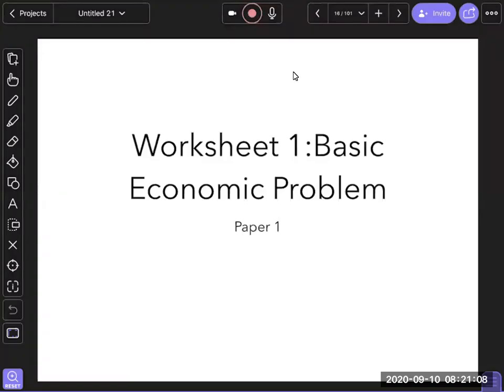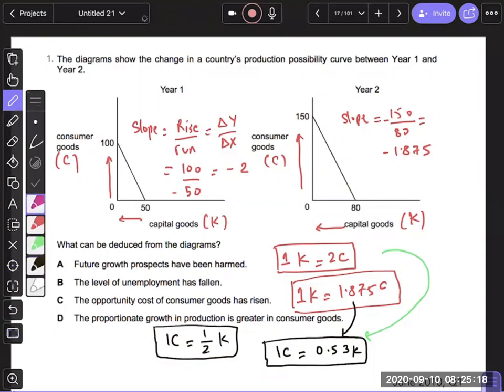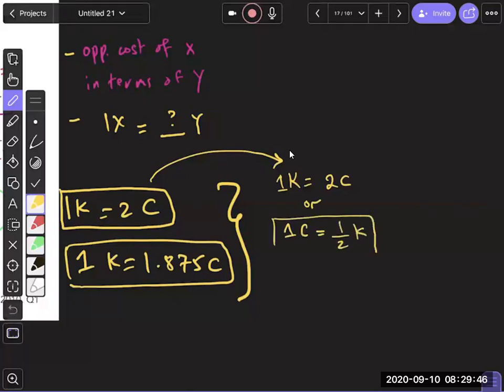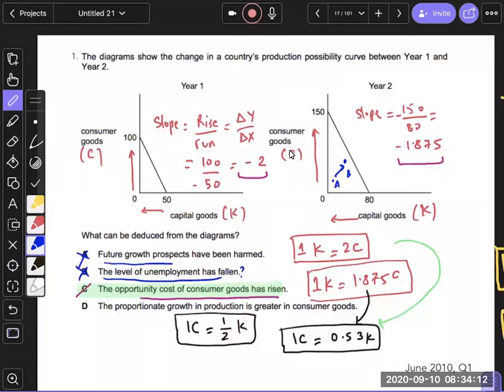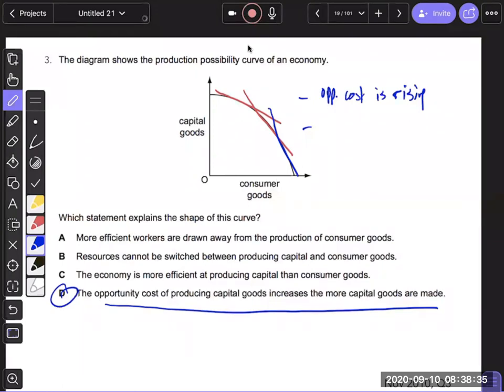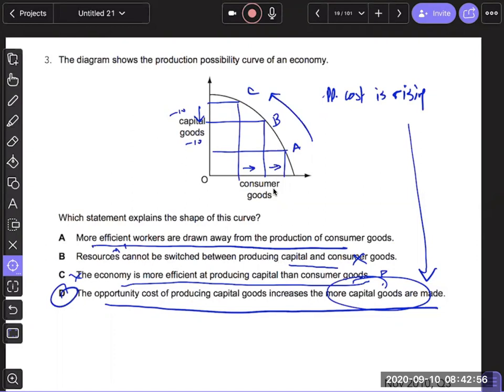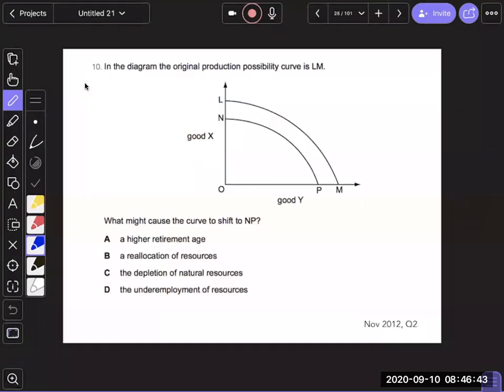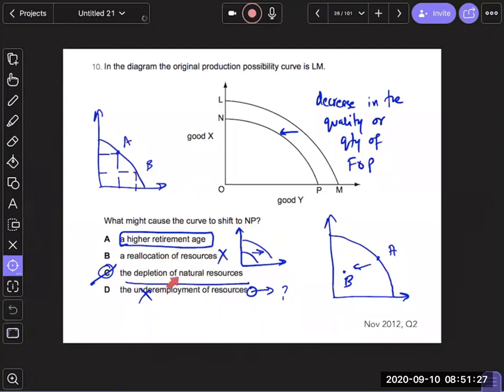Basic Economic Problem Questions